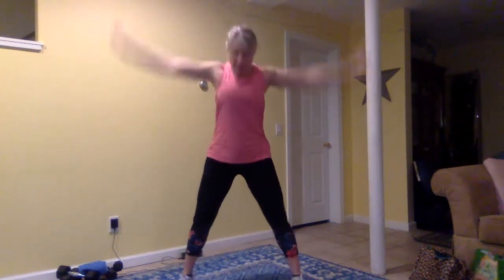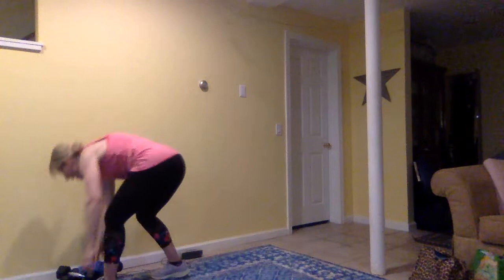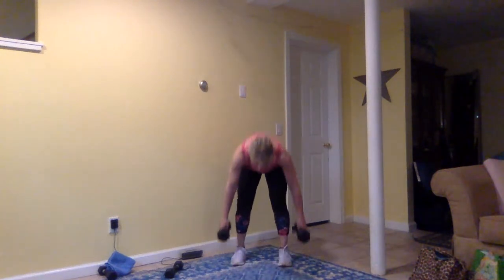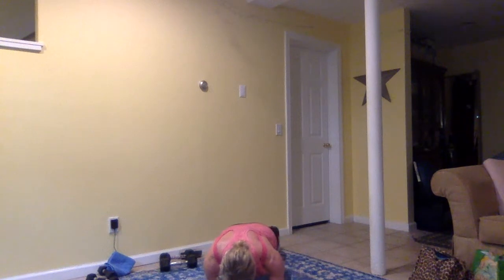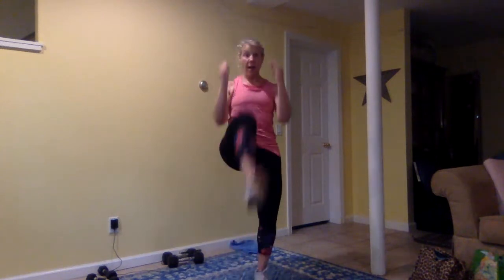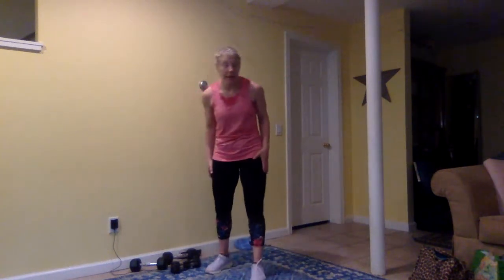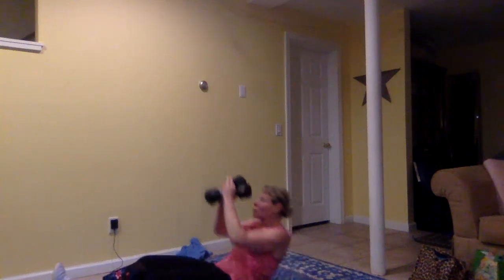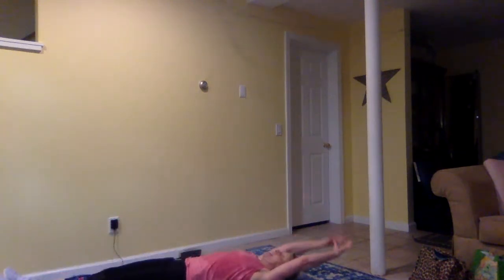CSI #1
Cardio Strength Interval workout with dumbbells.  Strength Circuits with 1min cardio, 1min lower body, 1min upper body and 1min core work.